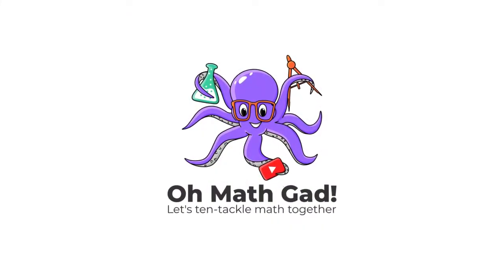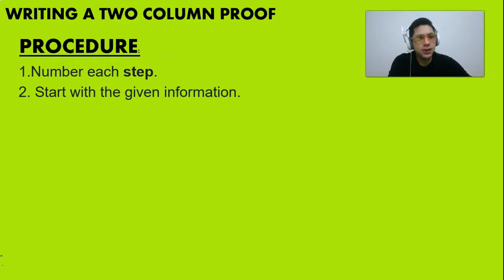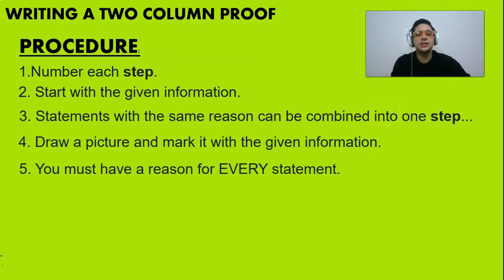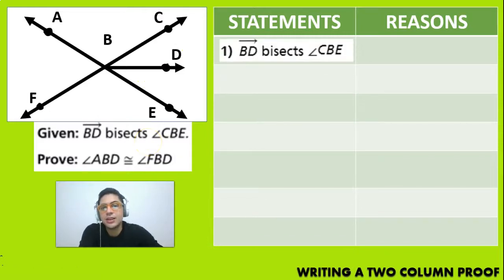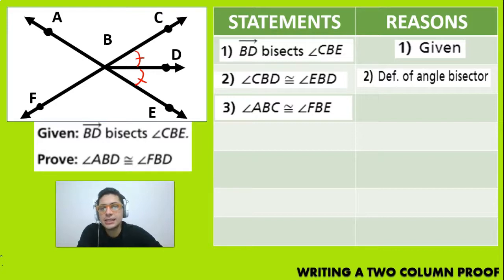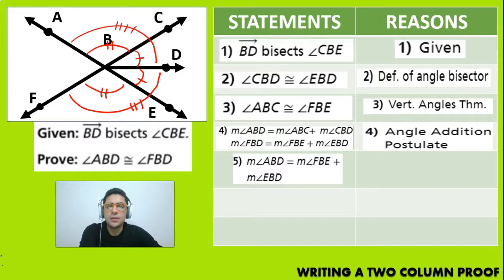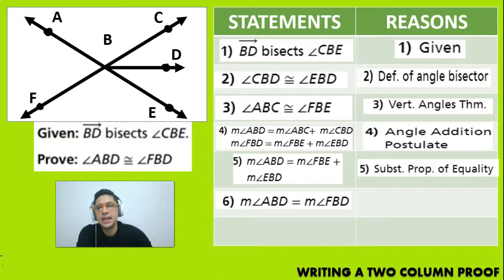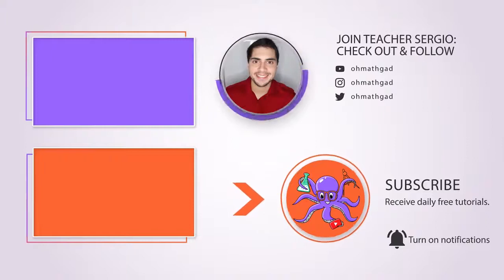MATH| GEOMETRY: USING TWO COLUMN PROOF + Example 1 - VERTICAL ANGLES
OMG! Oh Math Gad! Welcome to today's video tutorial in which we are going to learn how to solve a problem where we are being asked to write two column proof in geometry. In today's step by step tutorial we will be using what we know about angle bisector and vertical angles knowledge to solve a problem.

This video is for 9th or 10th grade math students and anyone who wants to learn about USING TWO COLUMN PROOF in GEOMETRY